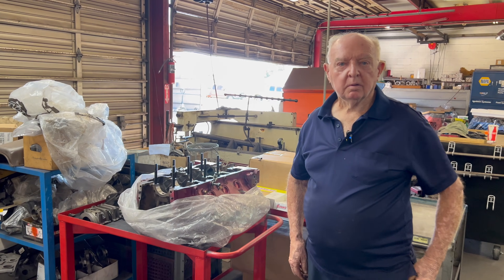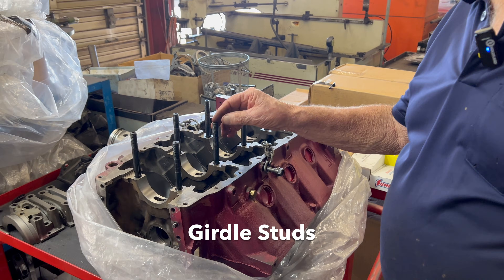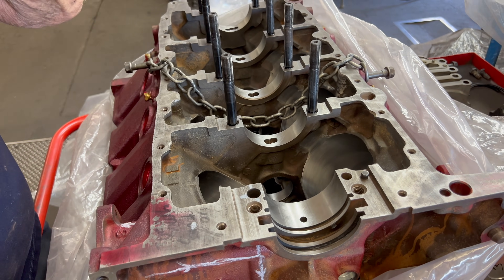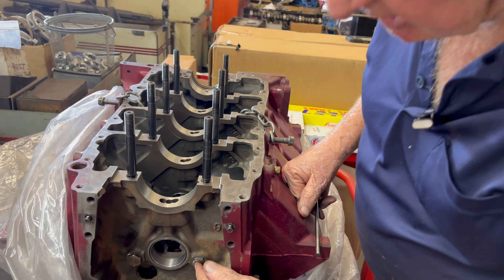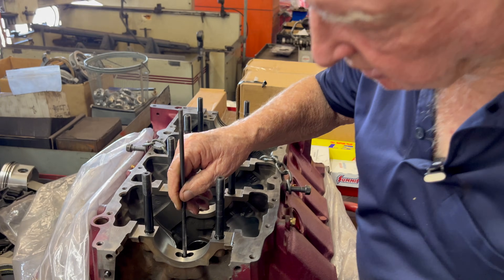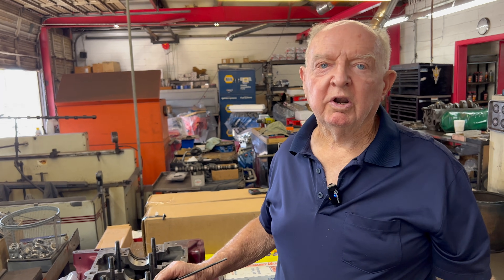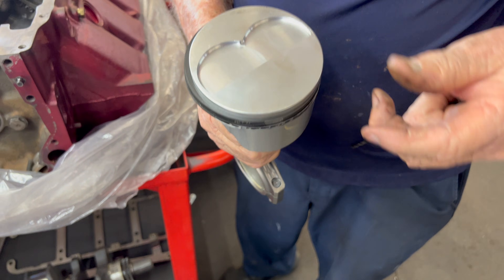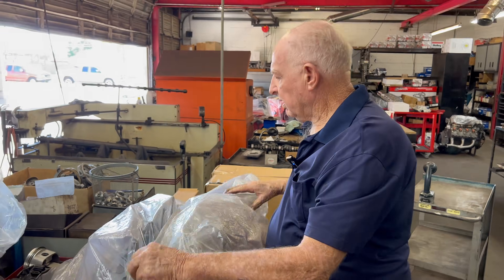BIG BLOCK Olds 455 Oiling Ed Smith with barryt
Ed Smith ANSWERS a question on the channel about the OLDS 455 Engine Block Oiling